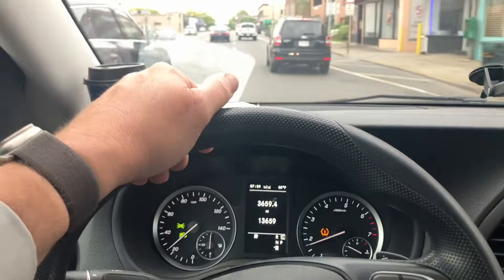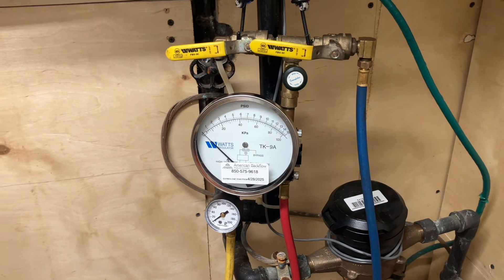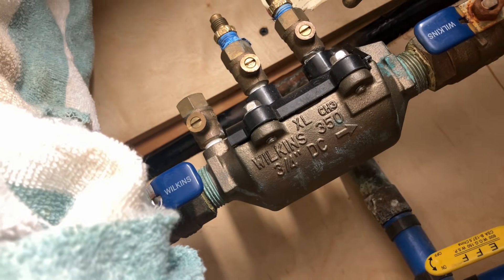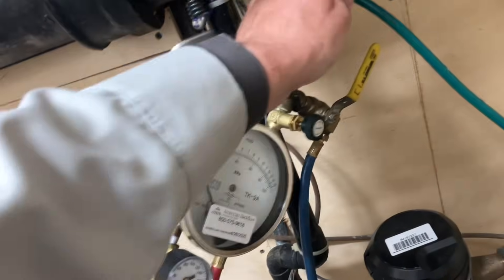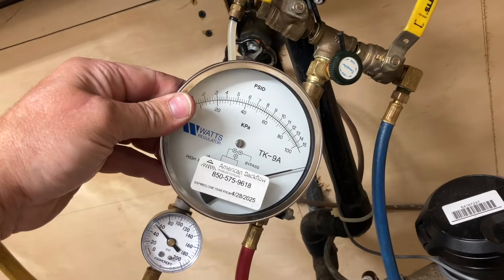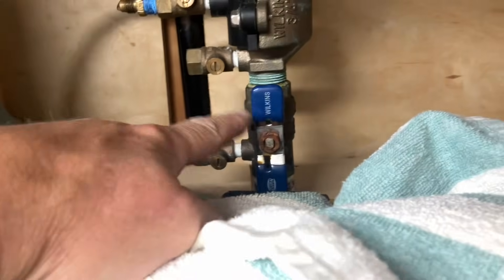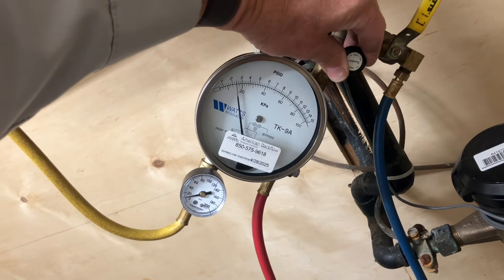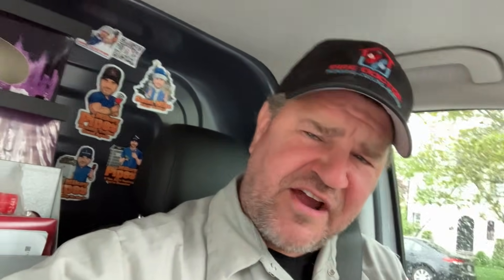Residential Backflow Test – Step-by-Step with Wilkins 350XL & Watts TK-9A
💦 Residential Backflow Prevention Device Tested in Real Time!

Join Mikey Pipes on a real-world service call as we perform a required New York State backflow test on a residential irrigation system using a Watts TK-9A testing device and a Wilkins 350XL double check valve.

Learn the step-by-step procedure for testing both check valves, checking PSID, bleeding air, and confirming proper operation — all with that Mikey Pipes edge 🔧💪

🚨 Did you know? Backflow testing is mandatory in many municipalities to keep your drinking water safe from contamination!

👉 Serving Long Island & NYC Metro? Need a backflow test?

⏱️ Video Chapters
00:00 - Driving to First Service Call
00:48 - Intro to Backflow Testing & TK-9A Tester
01:40 - System Layout: Water Main, Meter, and Wilkins 350XL
02:45 - Purging Air from Ports 3 & 4
03:25 - High Side Hose Setup and Pressurization
04:10 - Testing Check Valve #1
05:05 - Testing Check Valve #2
06:00 - Line Pressure Reading & Final Results
06:35 - Call to Action: Book Your Backflow Test